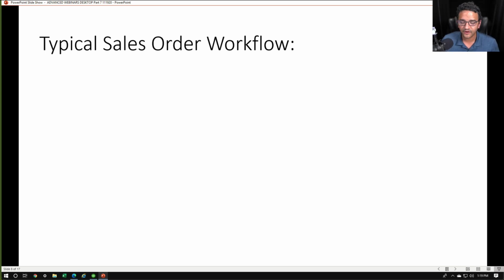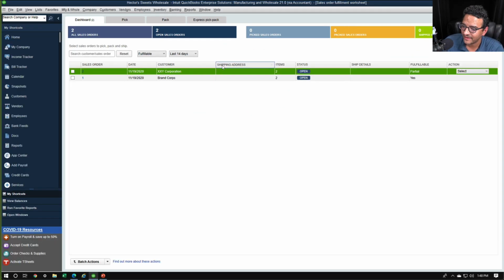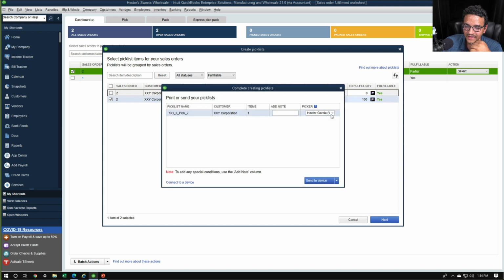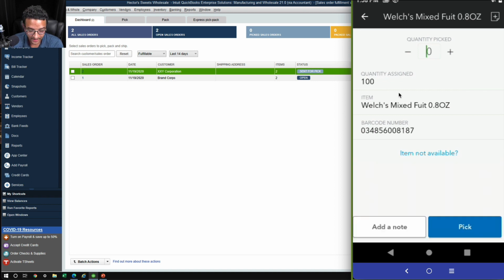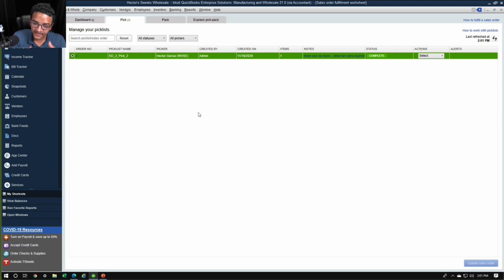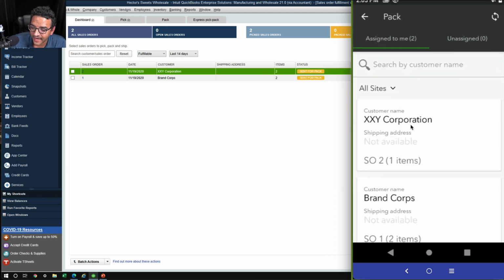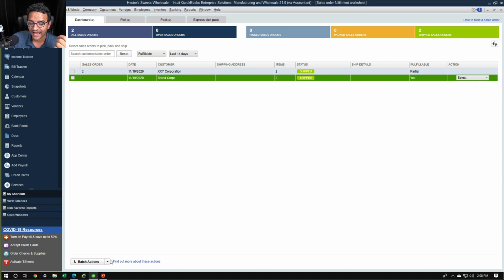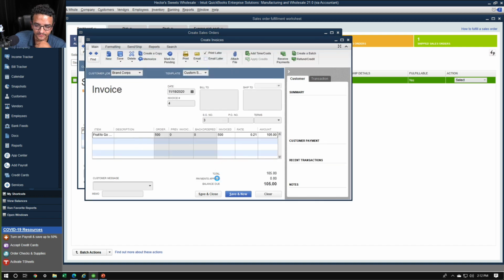QuickBooks Enterprise: Sales Order Pick/Pack/Ship with Mobile App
For full Quickbooks Enterprise for Manufacturers and Wholesalers course go